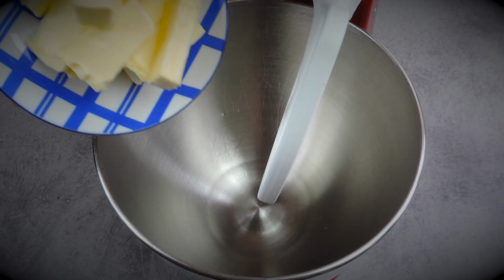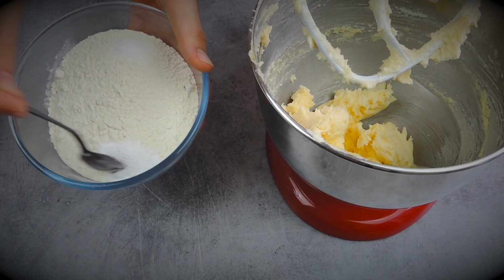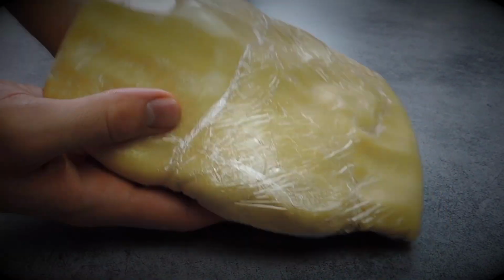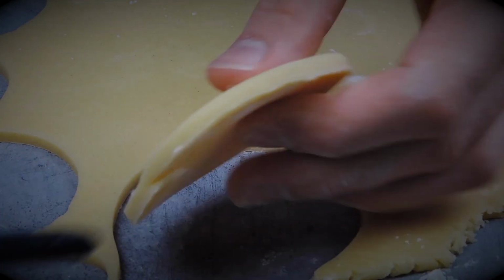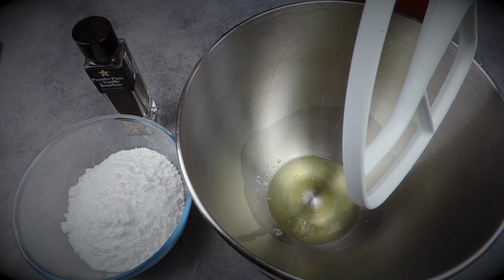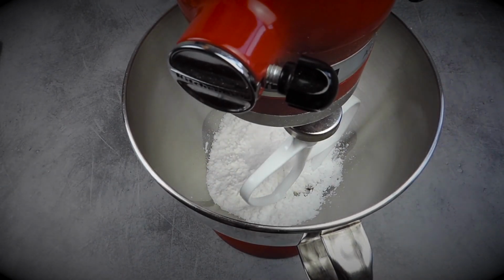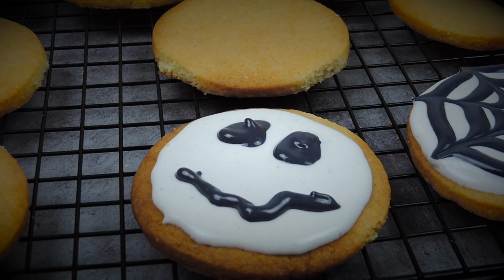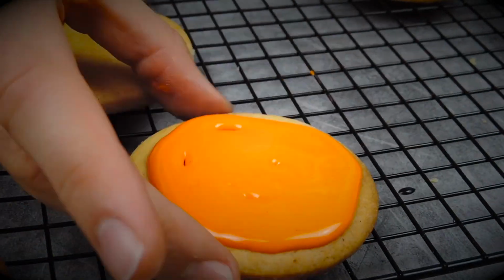Halloween Decorated Cookies Recipe || William's Kitchen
For about 10 cookies:
375 g all-purpose flour
1 tsp baking powder
1 large pinch of salt
230 g room-temperature butter
180 g granulated sugar
1 large egg
1 tsp pure vanilla extract

For the Royal Icing:
1 large egg white
250 g icing sugar
1 tsp pure vanilla extract
Few tbsp water if needed
Gel food colourings: orange and black (as needed)